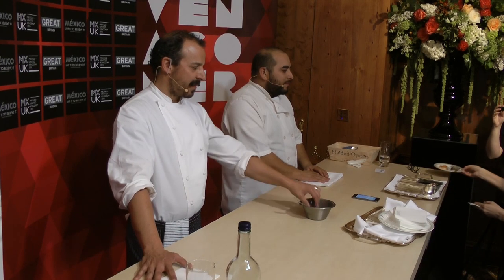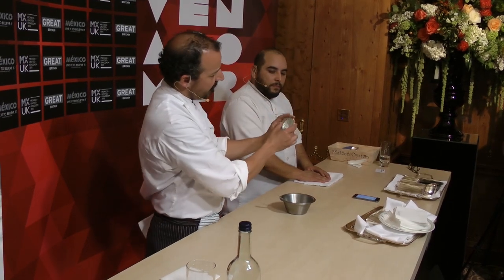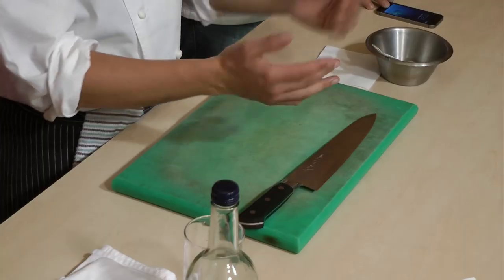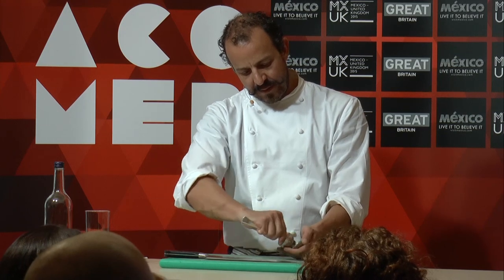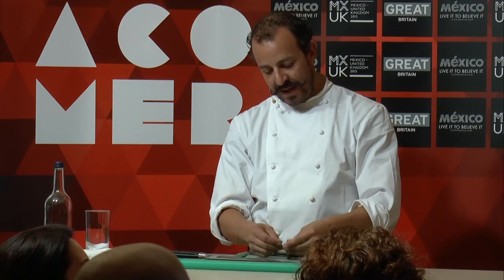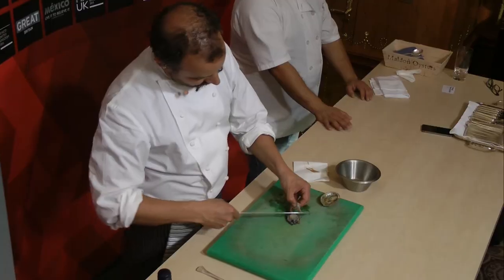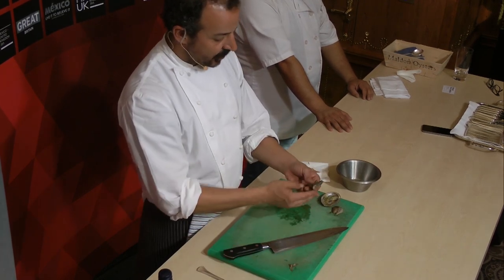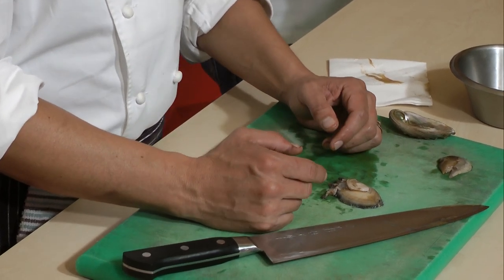Ven A Comer: Cooking seafood ‘baja style’ with Chef Benito Molina - (Workshop 3)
Cooking seafood ‘baja style’ with  Benito Molina, Chef at Manzanilla. Latin America’s 50 Best.  and
Diego Hernández, Chef at Corazon de Tierra.

Filmed at the Savoy Hotel London

Benito Molina is one of Mexico's most popular and renowned chefs. In 2000, Benito opened his restaurant Manzanilla in Baja California, Mexico with his wife and fellow chef Solange Muris. Named after the olives that the region is known for, the restaurant is famed for using only the best sustainable local ingredients from seafood to wine, olive oil to chillis. No wonder it's considered one of the top dining destinations in the country.

Diego Hernández launched "Corazón de Tierra" in Baja California's Valle de Guadalupe. His secret to culinary success is the ingredients he uses.they're at the heart of every dish he creates. The cuisine is reflective of the regional style , while showcasing his utmost respect for his community and environment. To stay true to Diego's vision, the restaurant sources as many ingredients as possible from its own gardens, including olive oil, honey, fruit, vegetables and meats.